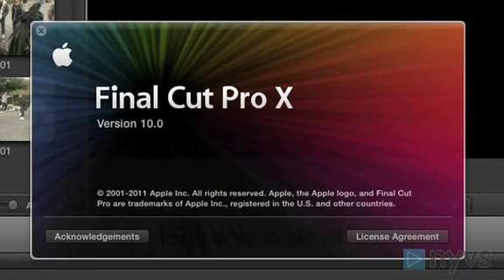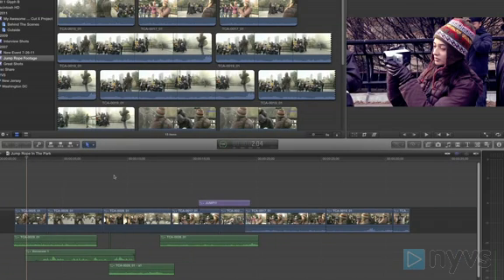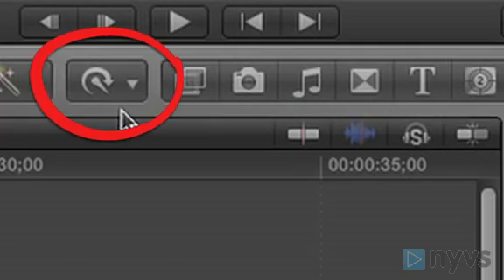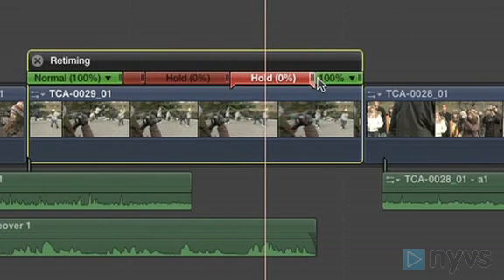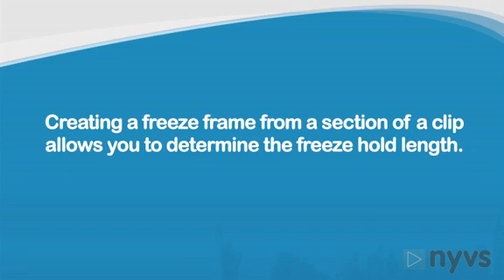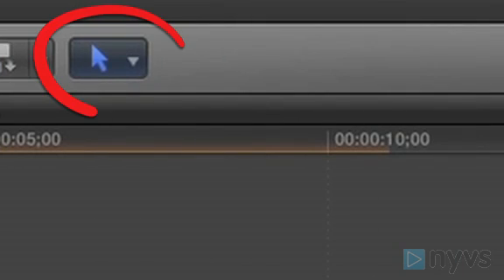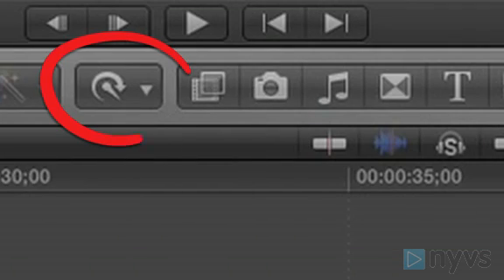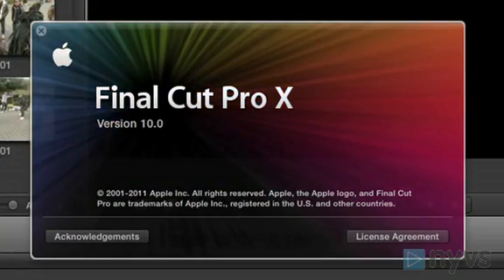How To Create a Freezeframe in Final Cut Pro X Advanced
Check out NYVS.com for more tips on using Final Cut